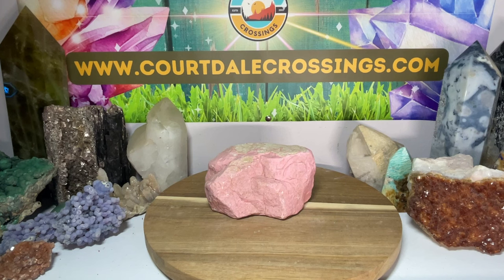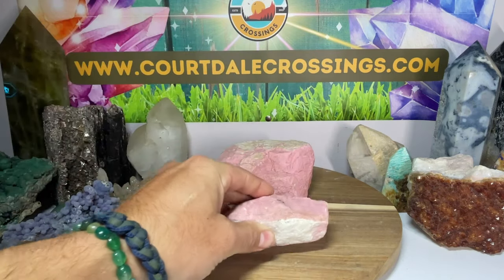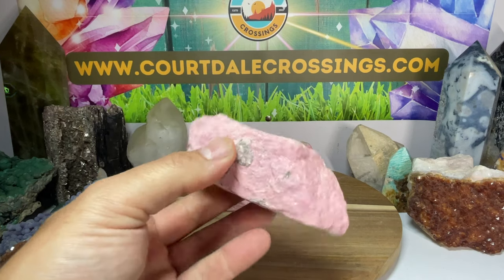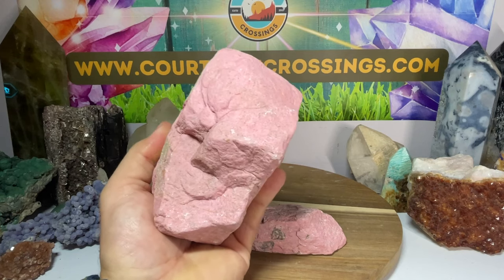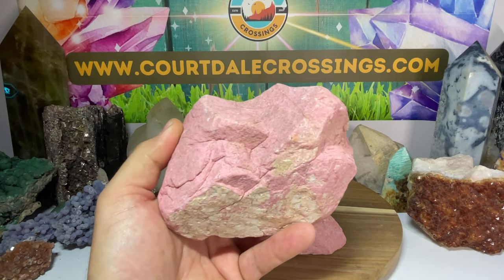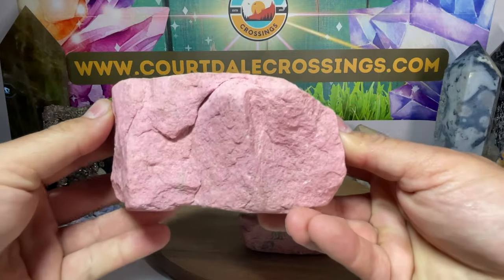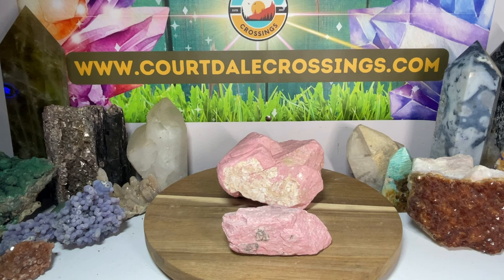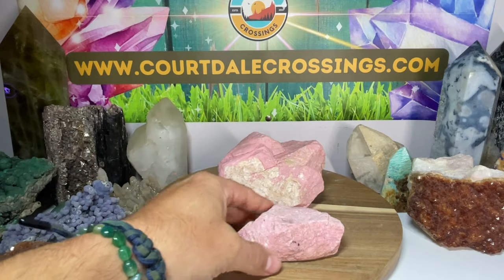Unlocking the Heart: Exploring the Metaphysical Properties of Thulite!